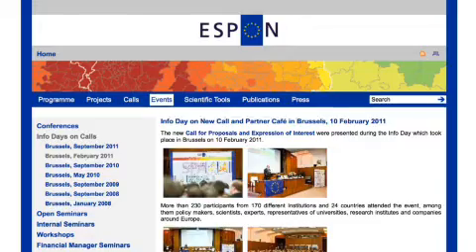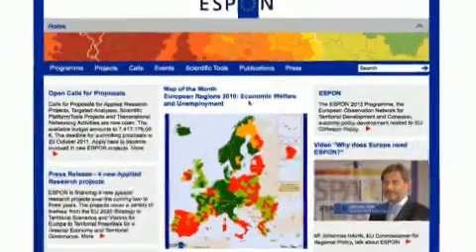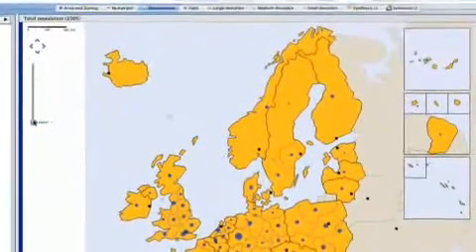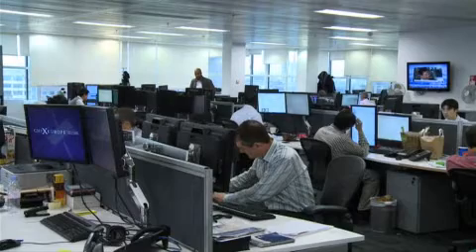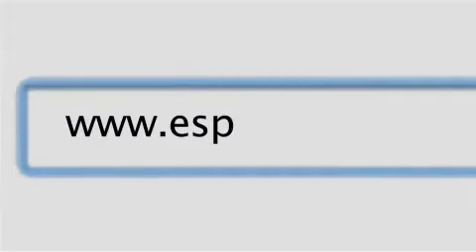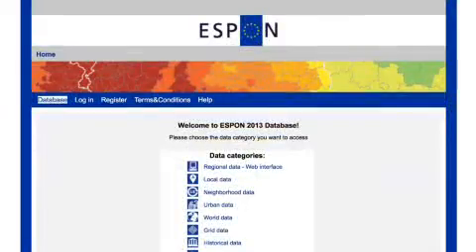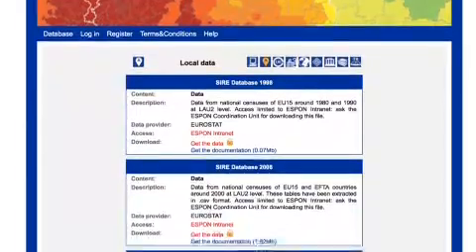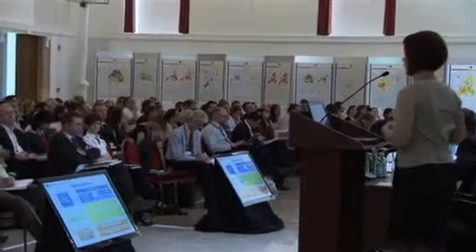Programul ESPON 2013: Cum sa folosesti ESPON?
Programul ESPON 2013 este un program operational în cadrul Obiectivului Cooperare Teritoriala Europeana al politicii de coeziune a Uniunii Europene, prin care este finantata cercetarea teritoriului european. Autoritatea Naţională care gestioneaza programul este Ministerul Dezvoltarii Regionale si Turismului, prin Directia Generala Dezvoltare Teritoriala.
Scopul Programului ESPON 2013 este sa sprijine formularea politicii care vizeazã coeziunea si dezvoltarea armonioasa a teritoriului european prin:
- furnizarea de informatii, statistici, analize, si scenarii comparabile privind dinamica teritoriului, si
- evidentierea capitalului teritoriului si potentialului de dezvoltare a regiunilor si teritoriilor de dimensiuni mai mari, contribuind, astfel, la cresterea competitivitãtii, intensificarea cooperarii teritoriale si dezvoltarea durabila si echilibrata a teritoriului european.
Mai multe informatii:
- Ministerul Dezvoltarii Regionale si Turismului
- site-ul oficial al Programului ESPON 2013